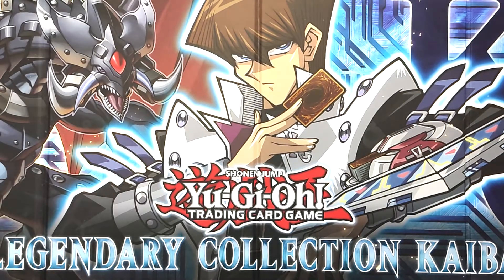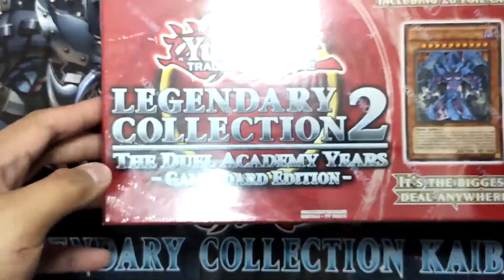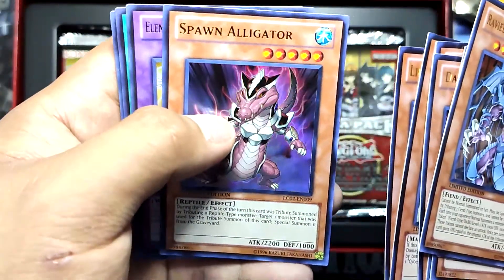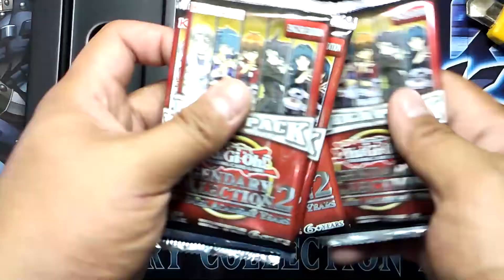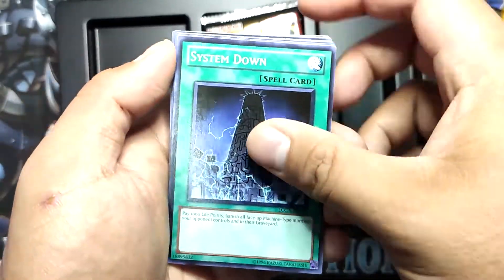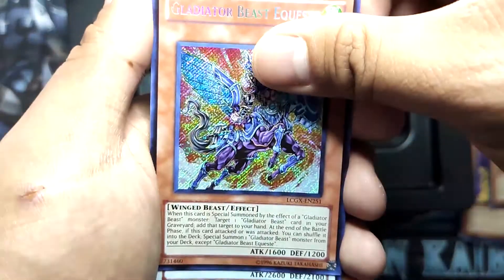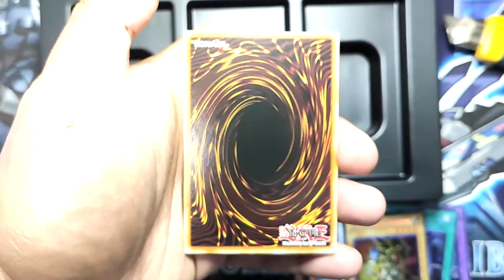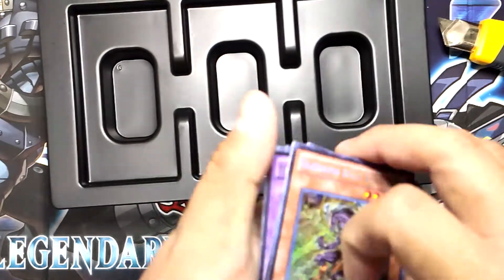YUGIOH! LEGENDARY COLLECTION 2: DUEL ACADEMY YEARS OPENING 2021 - Episode 11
Heyo! Yu-Gi-OH! GX fans! today is something special, i finally hunted one of best Legendary collection konami has ever done in history of YUGIOH! talk about value after value in each pack! hope you enjoy this video, and if you do, LIKE AND SUBSCRIBE!

0:00 Intro
2:51 Opening
6:00 1st Pack
7:35 2nd Pack
8:38 3rd Pack
10:03 4th Pack
12:01 5th Pack